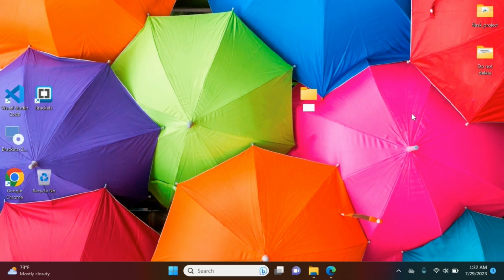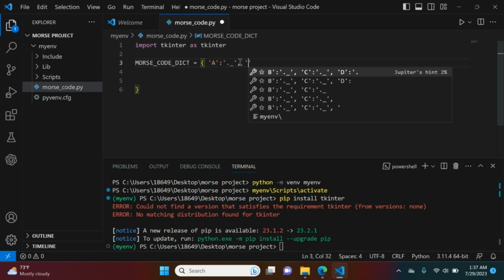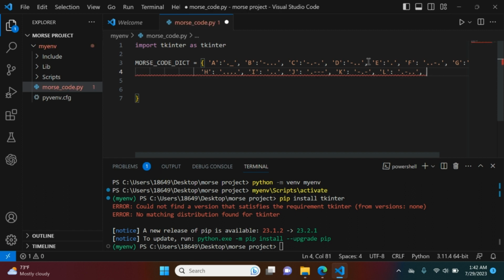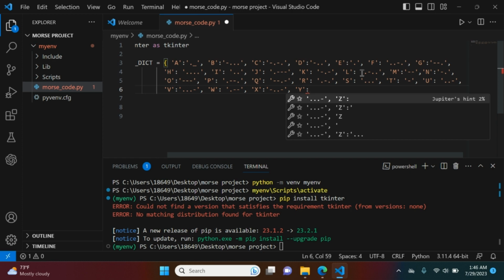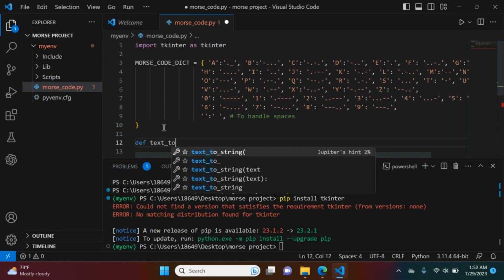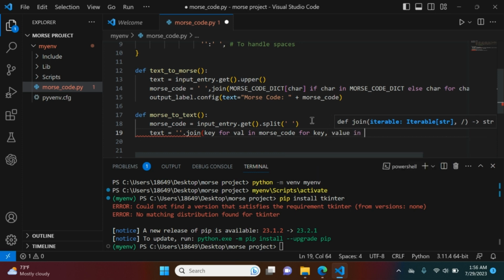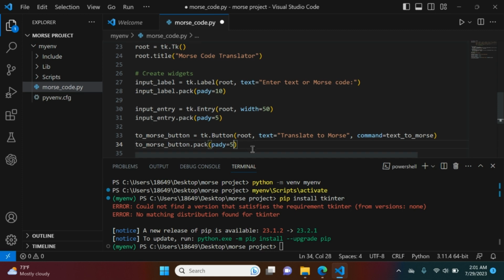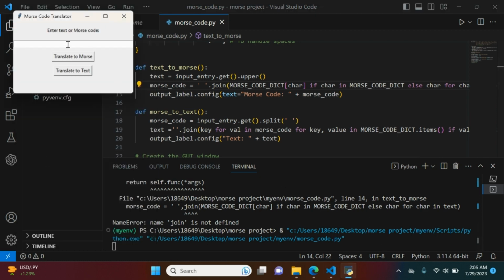"Crack the Secret Code: Build a Morse Code Translator in Python!"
Unveil the mystery of Morse code with our captivating tutorial on how to build a powerful Morse code translator in Python! Dive into the world of signals, dashes, and dots as we guide you step-by-step through the process of creating this incredible language decoder. Explore fundamental Python concepts, master string manipulation techniques, and unlock the secrets of Morse code communication. Whether you're a coding enthusiast or a curious learner, this hands-on tutorial will leave you spellbound as you witness your Python skills translate into real-world applications. Get ready to impress your friends, challenge your mind, and decode the past with this engaging and attention-grabbing Morse code translator project!